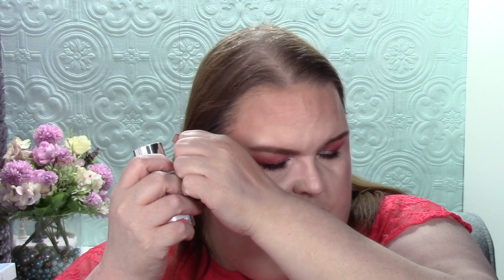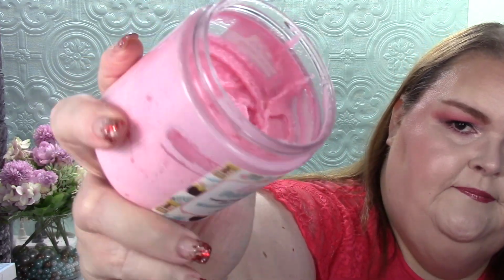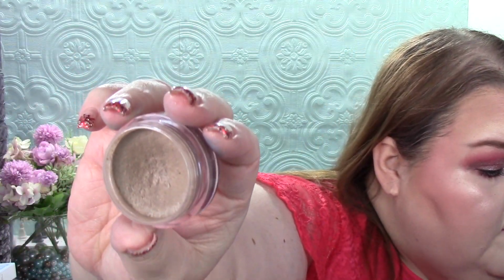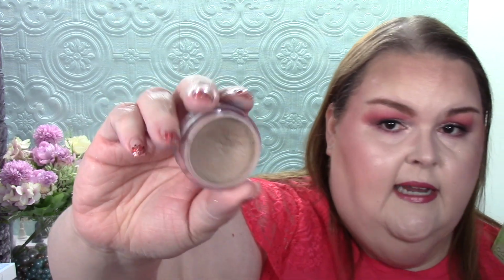atthehopprojectpan update #1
Ahhh! I'm so excited for this one, y'all!

At The Hop
Created by Misty

All about the 50’s and early 60’s. The birth of Rock n Roll, saddle shoes and poodle skirts!

Starts - November 25th, 2022
Ends - November 24th, 2023

Updates monthly or bimonthly on the 25th, whatever works for you and your schedule
Start with a many as you want! Set your own goals and just have fun!